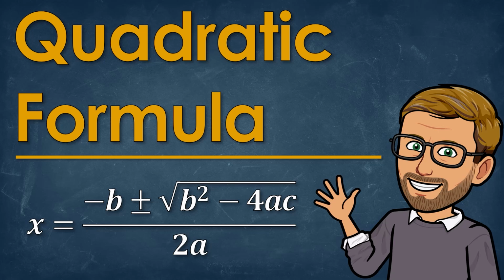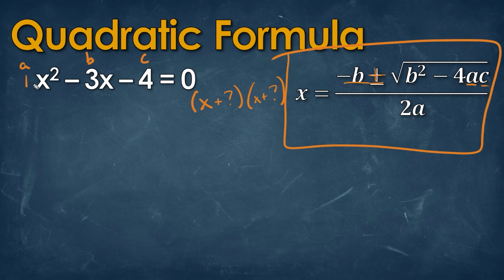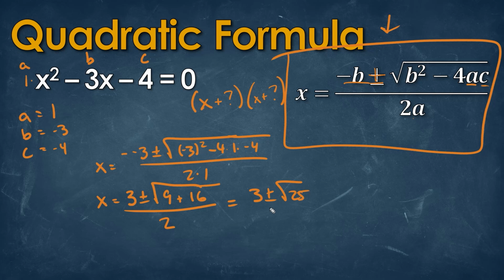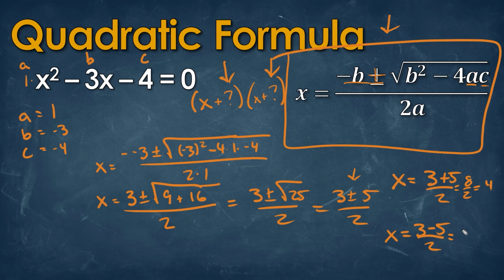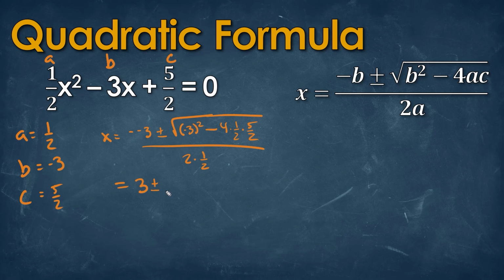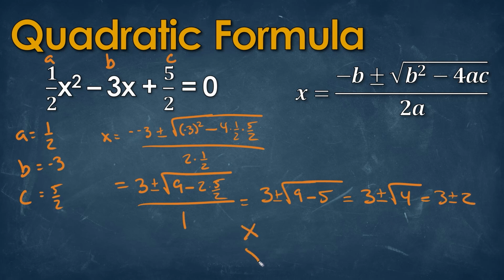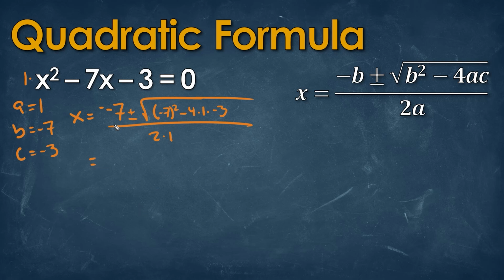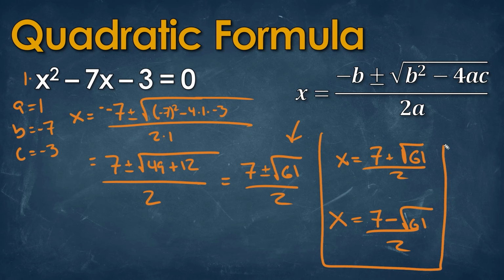Quadratic Formula Explained | Step-by-Step for Beginners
In this full lesson, we walk through three quadratic equations using the quadratic formula. If you're learning algebra or reviewing for a test, this is the perfect video to master how to apply the formula step-by-step — including how to work with fractions, negative coefficients, and irrational roots.

We’ll cover how to:
Identify a, b, and c from standard form
Plug values into the formula: x = (-b ± √(b² - 4ac)) / 2a
Simplify square roots and fractions
Interpret real, irrational, and complex solutions

Video Chapters
00:00 Introduction
00:05 Example 1
02:13 Fractions
03:42 Irrationals